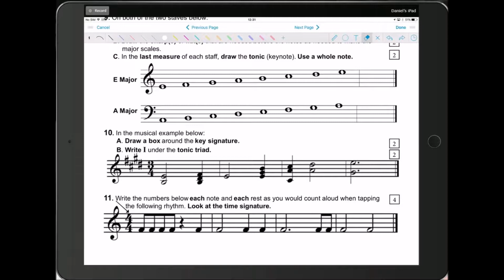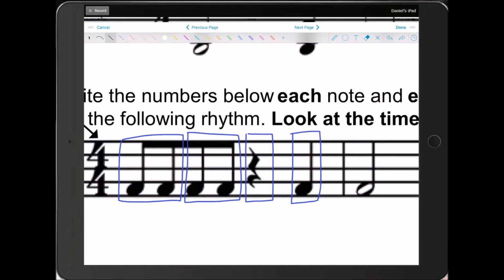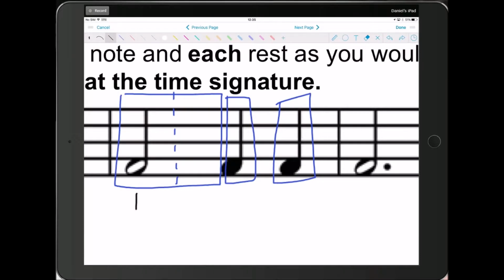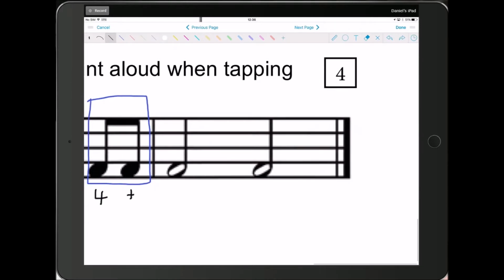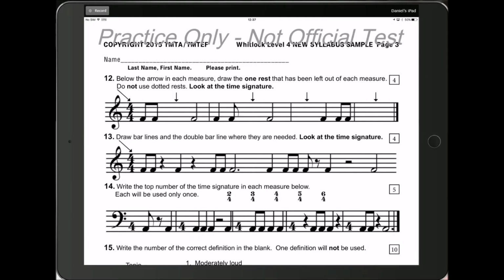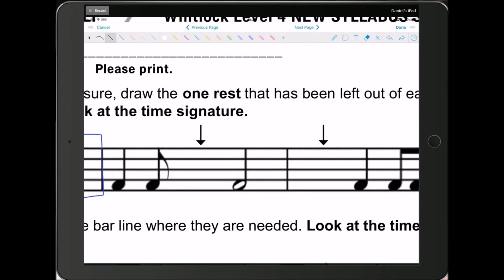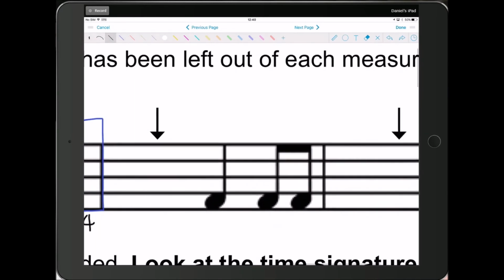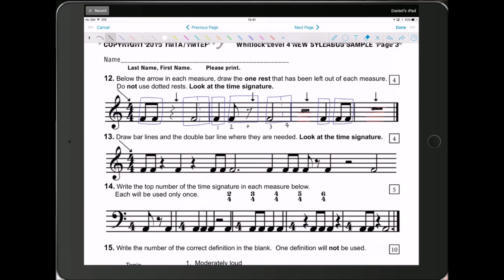Theory Test Level 4, Q11 12